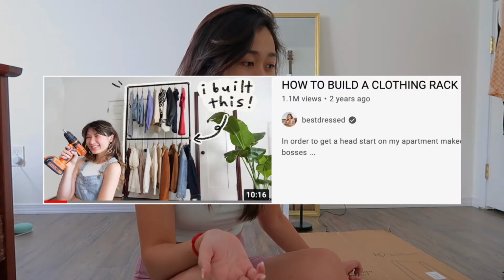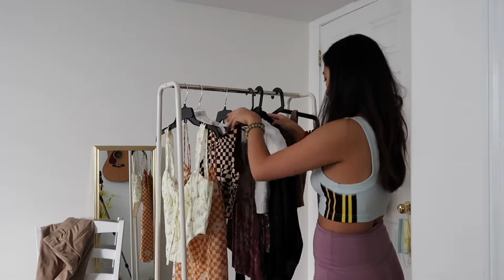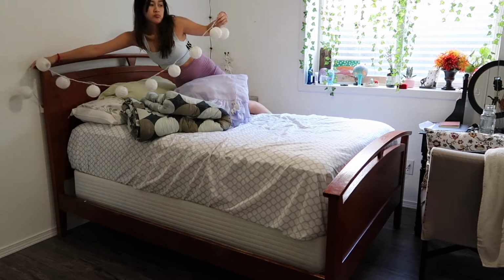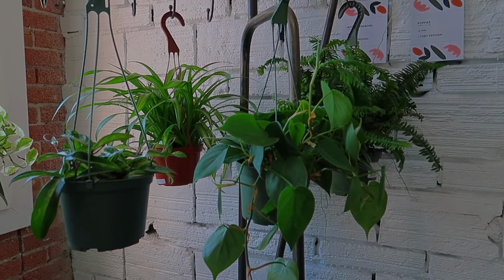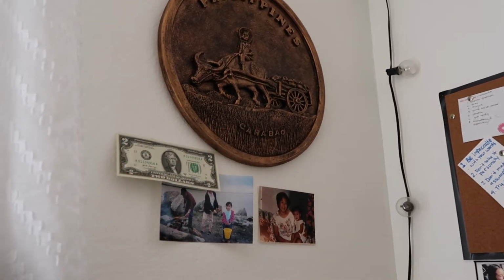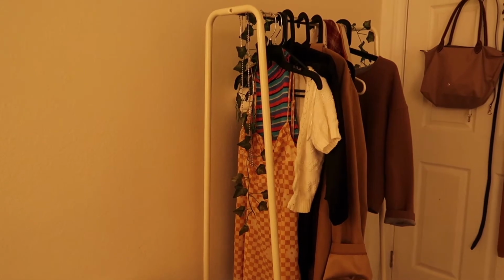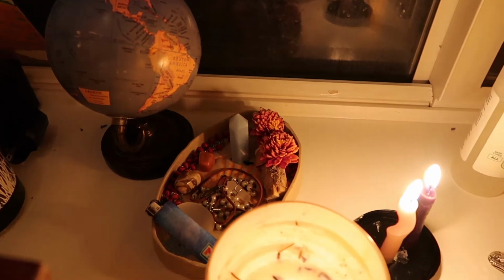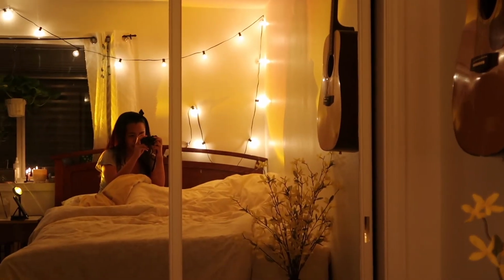cozy room tour 🧸⛅️ | i transform my room on a budget $$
ello lovelies,
here's a cozy and minimal (ish) glow-up: a room makeover for a small but multifunctional space! i tend to have a sudden urge to want to transform my room to bring new energy into the space ;o it's uber important to have a calm, organized, and relaxing room.

this room transformation has been super conducive for my healing and rituals :) 🌱🔮🕯🌙

Current subs: 1k AHHH THANK U 1!